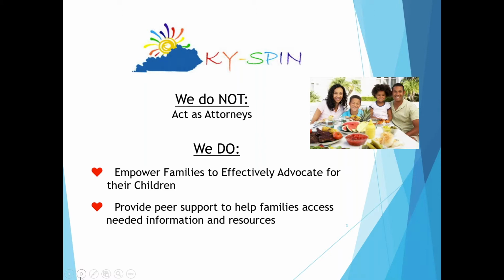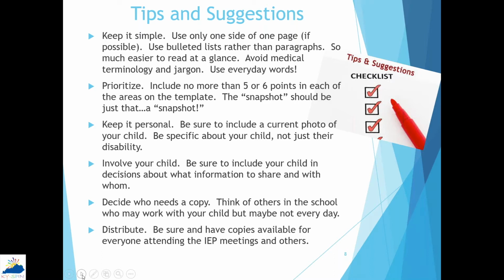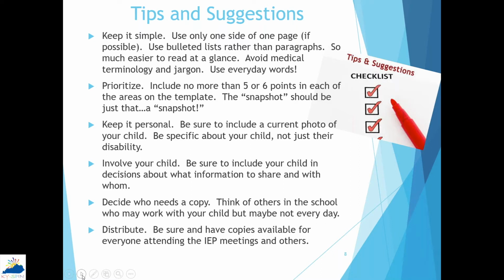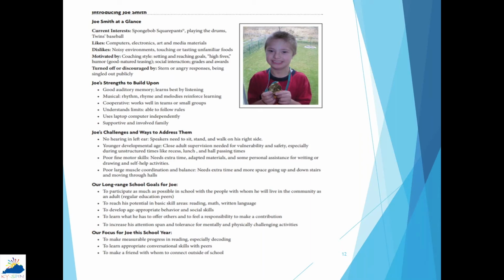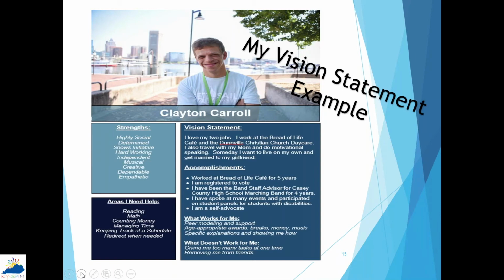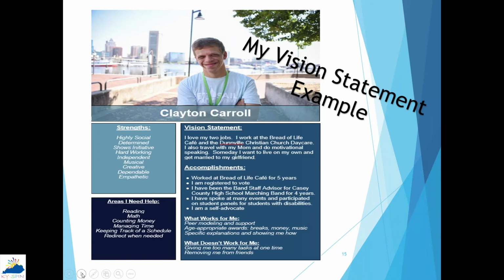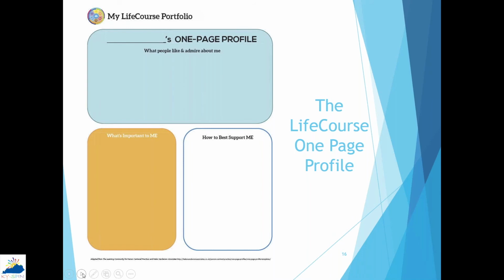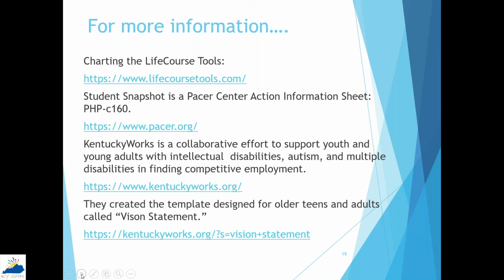KY-SPIN’s Webinar Series Charting the LifeCourse Creating the Student Snapshot (Part 4 of 5)10/29/20